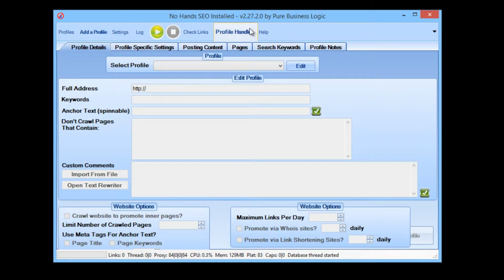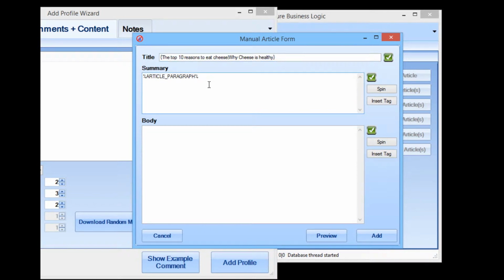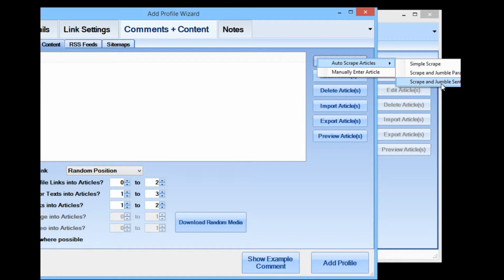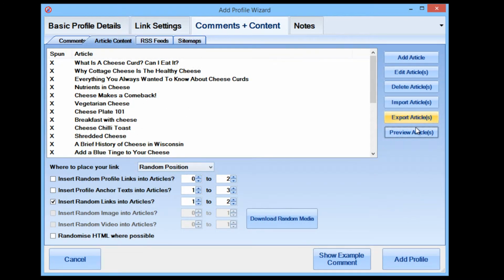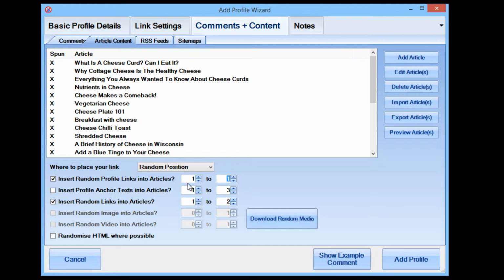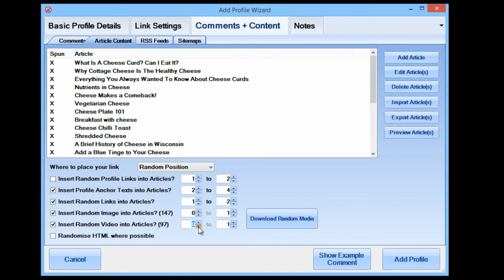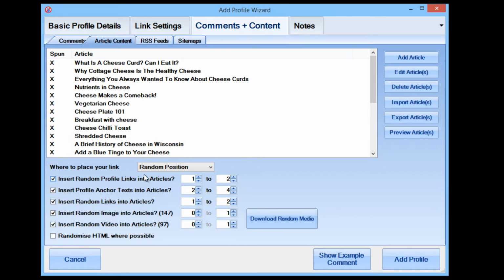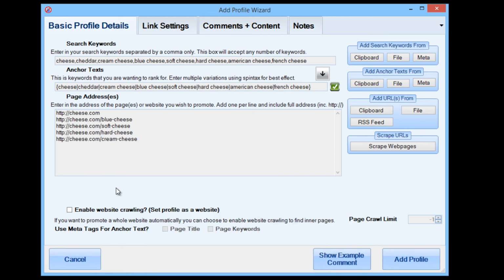Article Controls in No Hands SEO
Tutorial on how to use the article controls in No Hands SEO to post Articles and get links from article submissions.

See how you can have your article setup for posting within a few minutes very easily and with just a few mouse clicks.